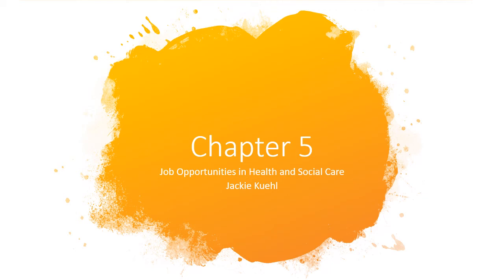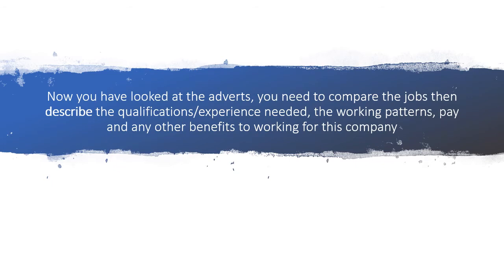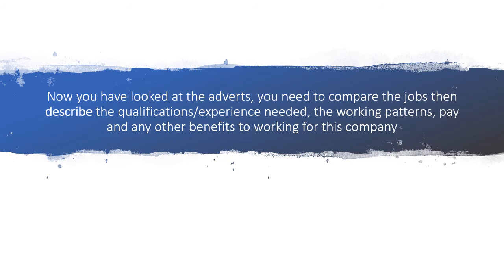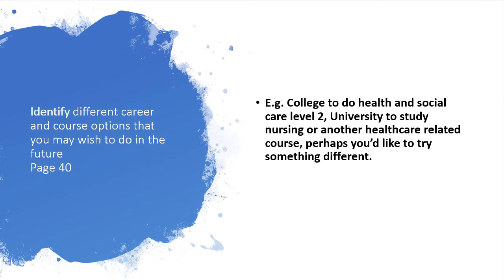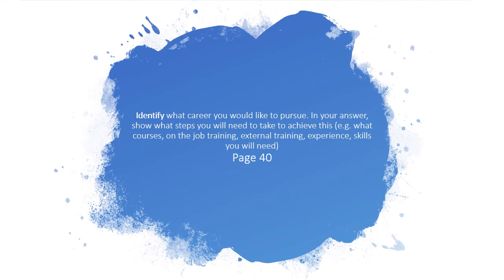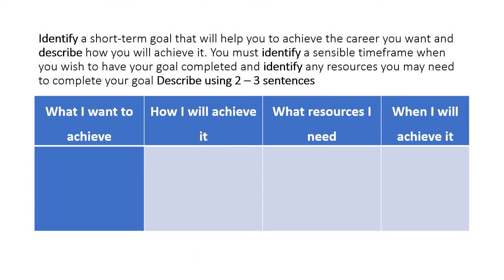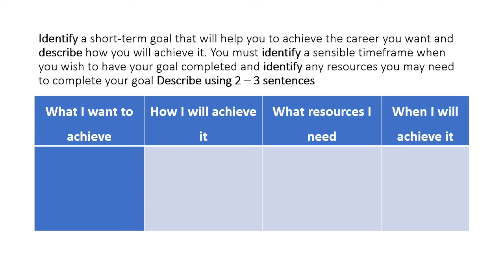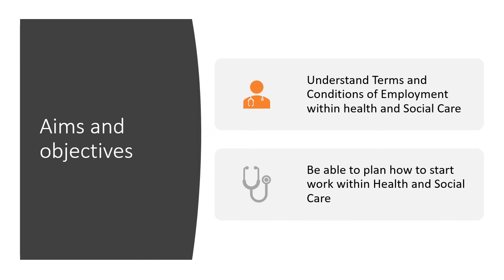Chapter 5 Job Opportunities in Health and Social care